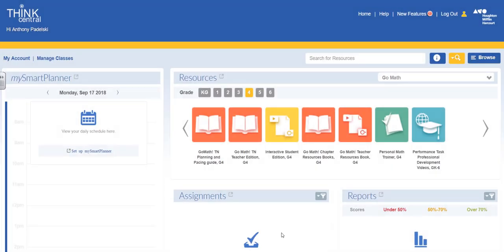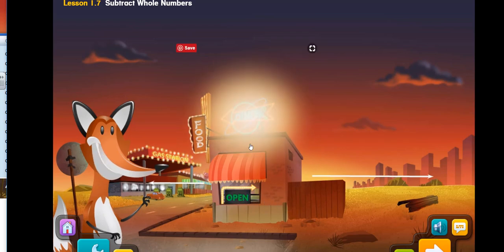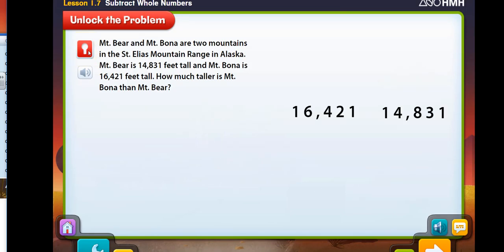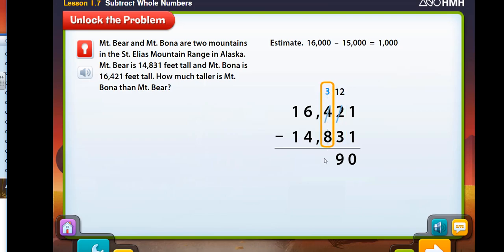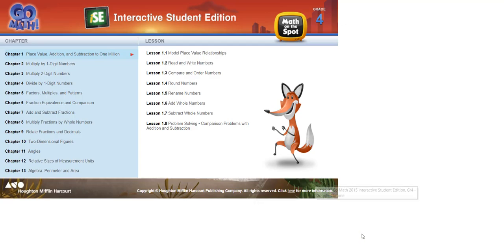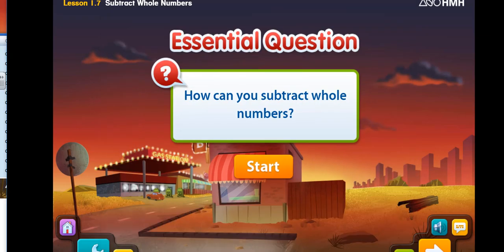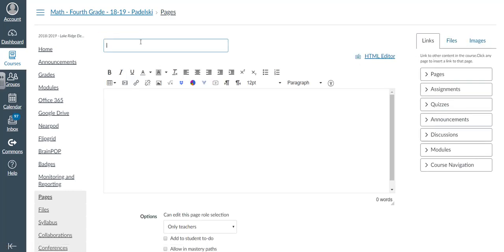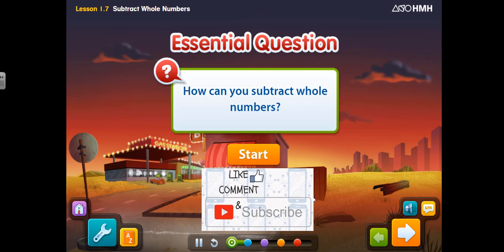Inserting GoMath Interactive Student Edition Videos in Canvas LMS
GoMath and Canvas LMS - This tutorial will show you how to insert GoMath Series Interactive Student Videos into Canvas LMS without having to login to Thinkcentral.